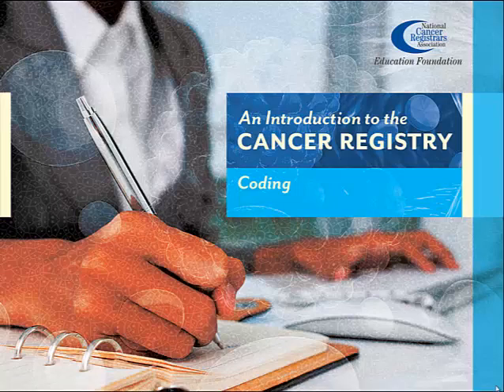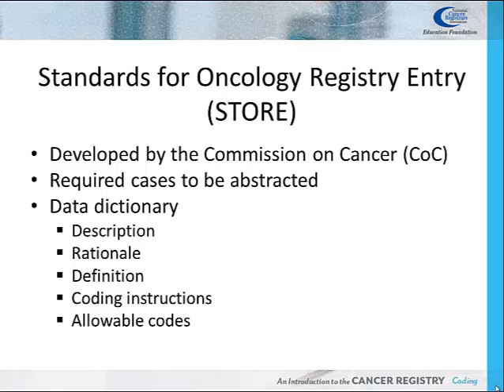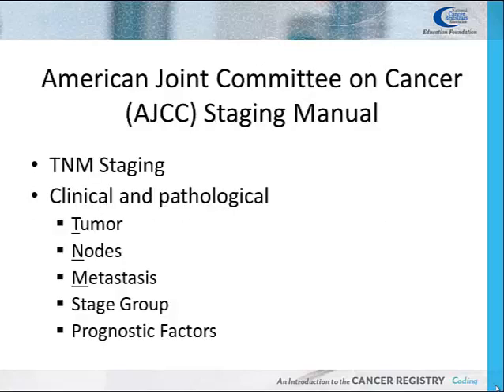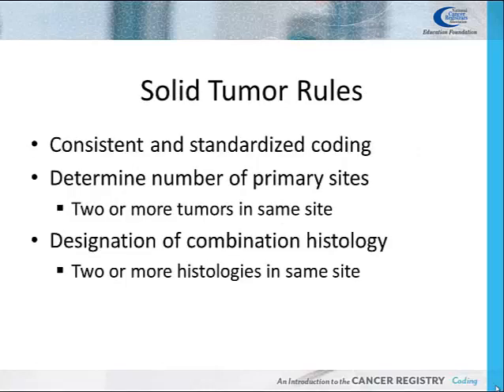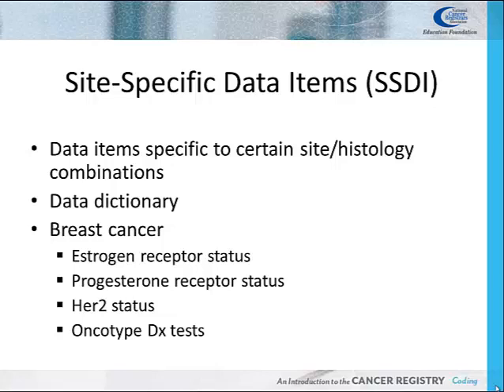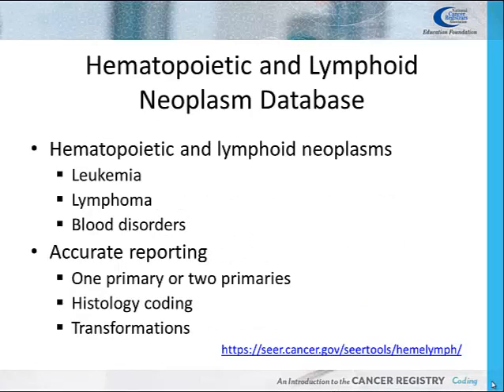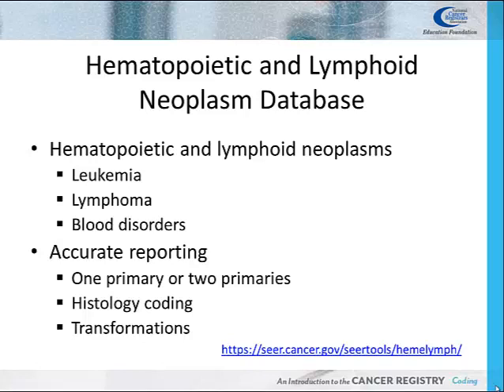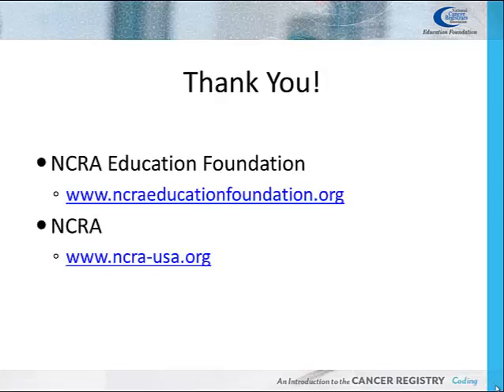3 Coding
Cancer registries use multiple coding applications and manuals to abstract their data. Some examples of these include the Facility Oncology Registry Data Standards (FORDS) which instruct abstractors on the types of tumors that require data collection and define how to accurately code most fields of an abstract. The International Classification of Disease for Oncology (ICD-O) is used to code the histology, behavior, and grade of the patient’s tumor. The American Joint Committee on Cancer (AJCC) Staging Manual allows for correct staging of the tumor, nodes, and distant metastasis.